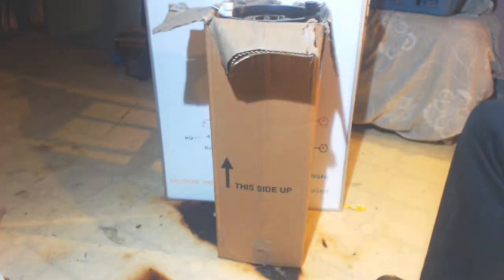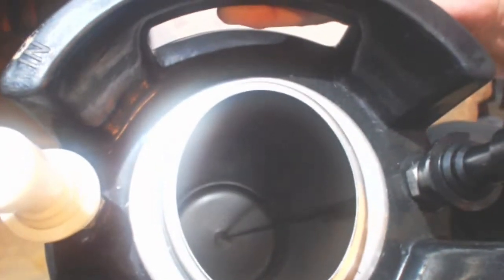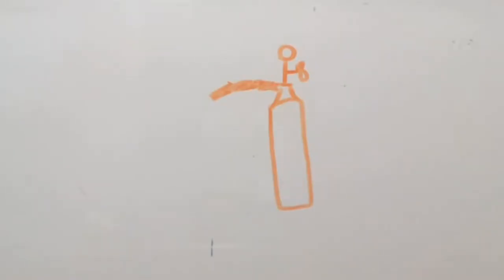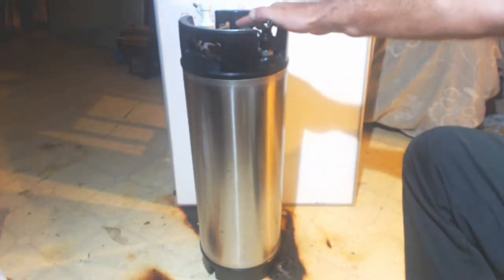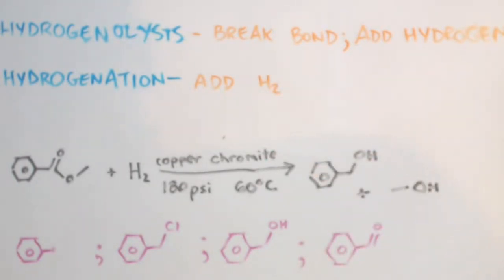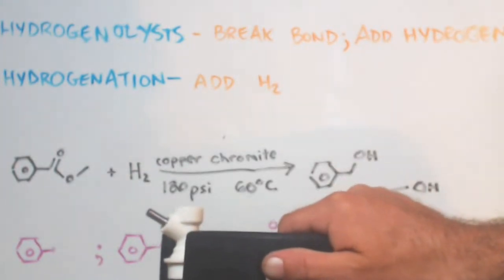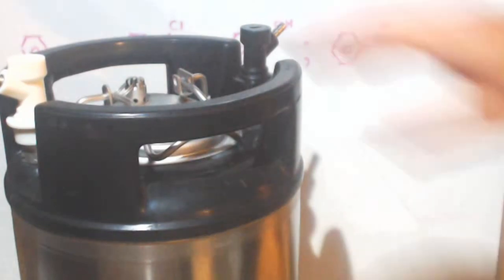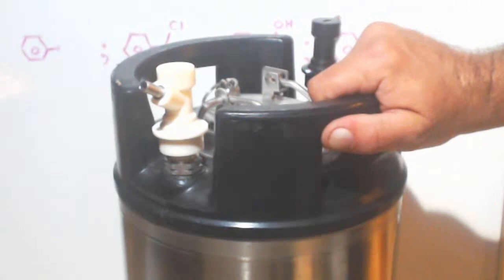UNBOXING HYDROGEN BOMB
A "hydrogen bomb" is any vessel used to perform hydrogenation or hydrogenolysis reactions where the pressure of the hydrogen is more than atmospheric pressure